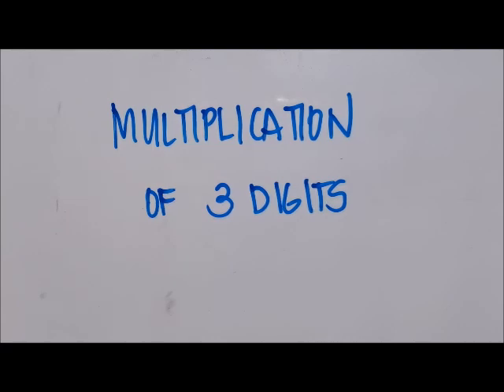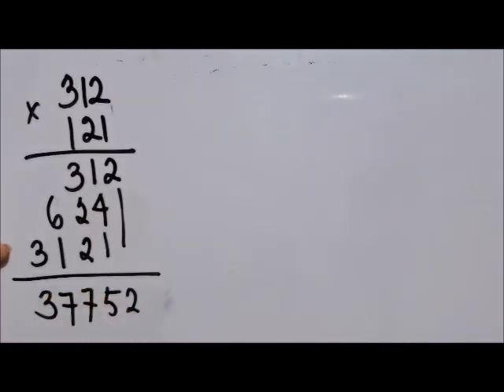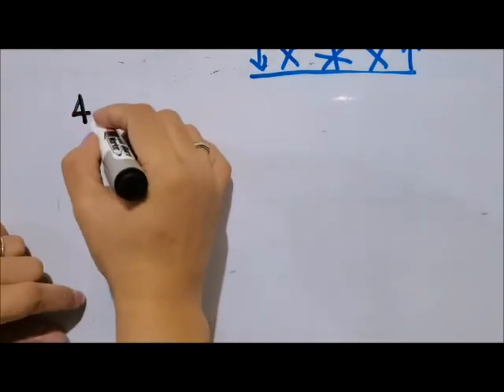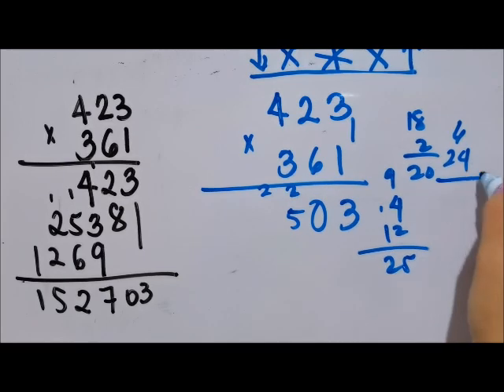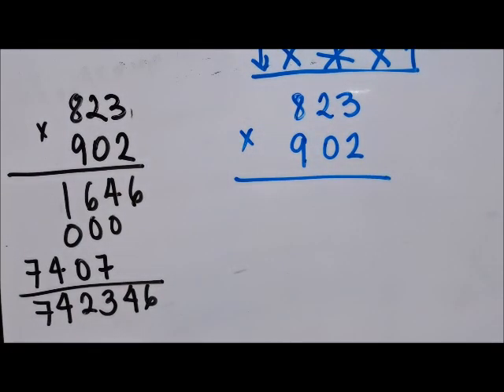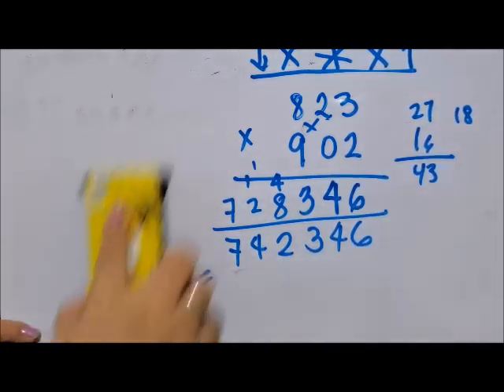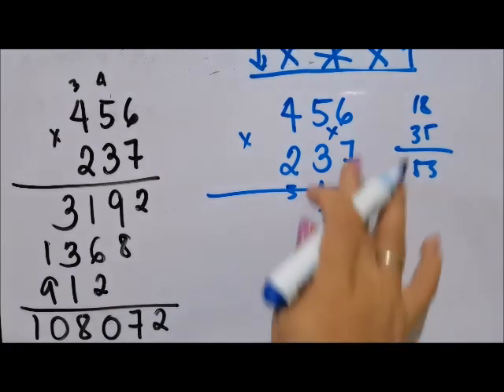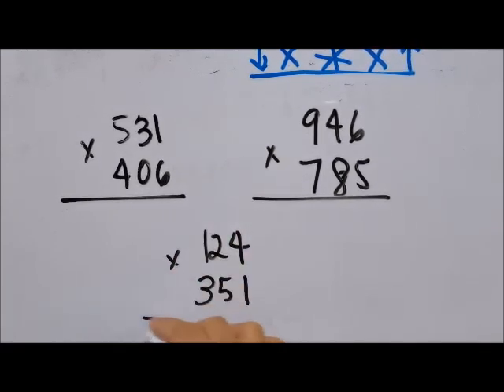Math Made Easy! | MULTIPLICATION OF 3 DIGITS! The easy way!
This video will explain to you two different methods or techniques on multiplying 3 digits, from the traditional way to Triple Cross Technique.
I hope I made Math Easy for you!!

Answers from Homework:

1)  215,586
2)  742,610
3)  43,351